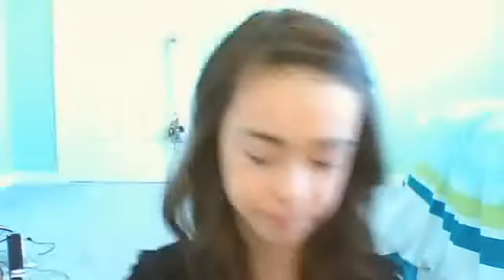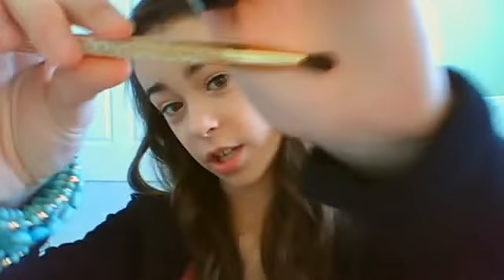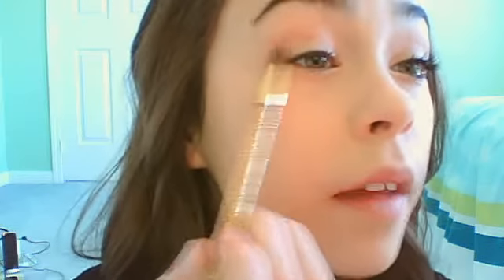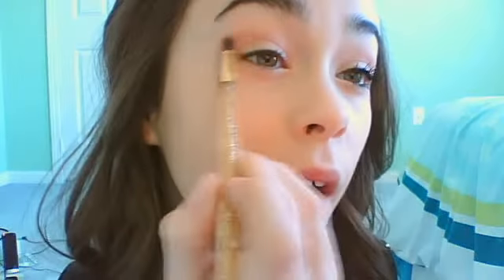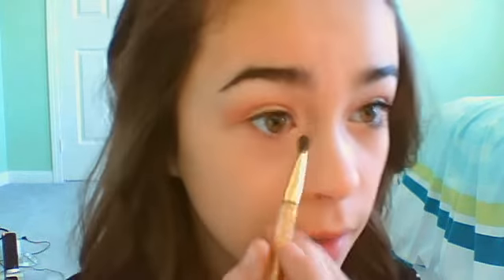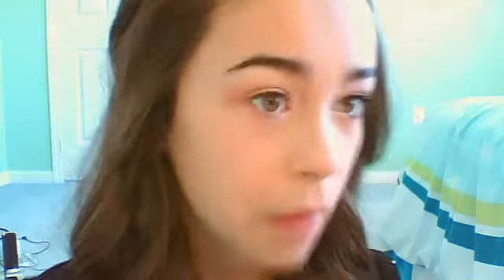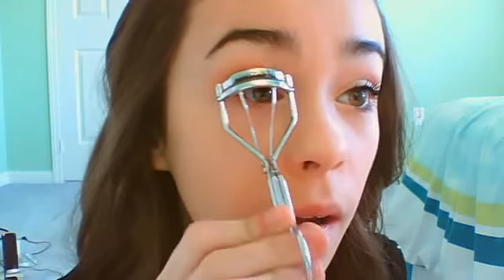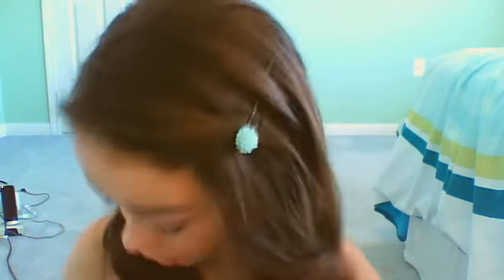Part 1 of summer/ spring toturial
Hope you enjoyed! Come check out part 2 for the extra wow in this toturial!